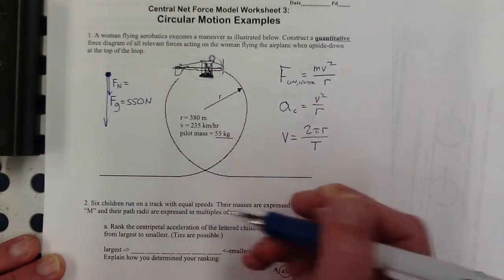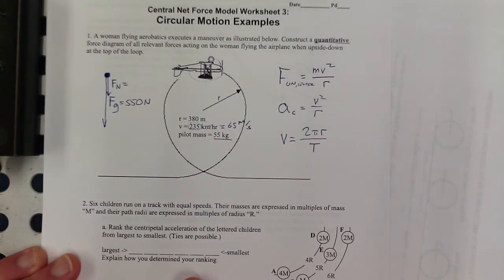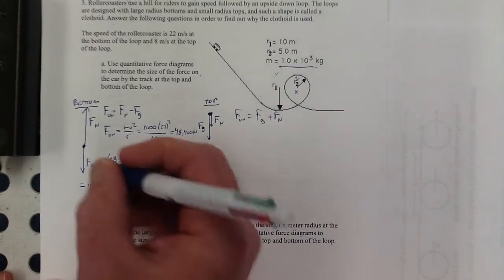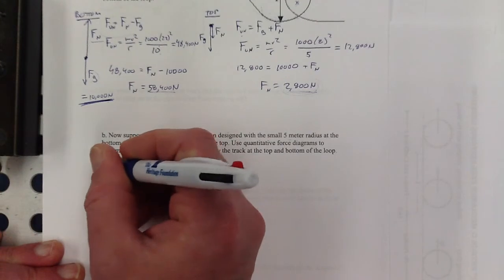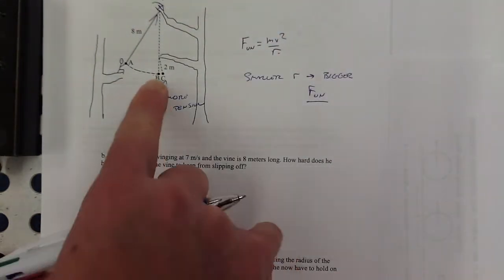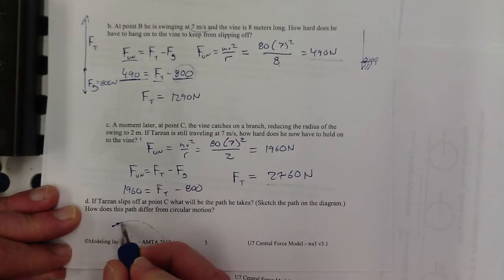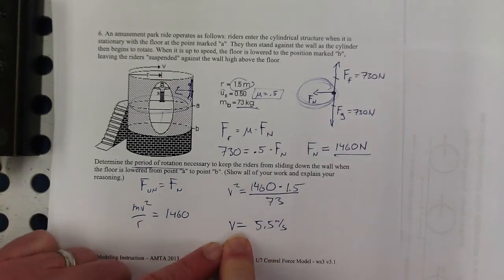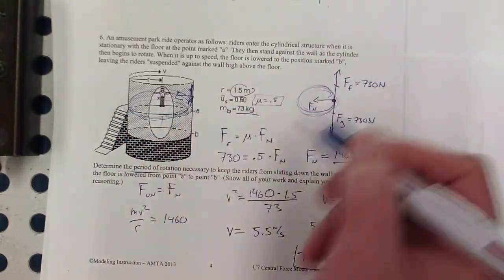Circular Motion 3